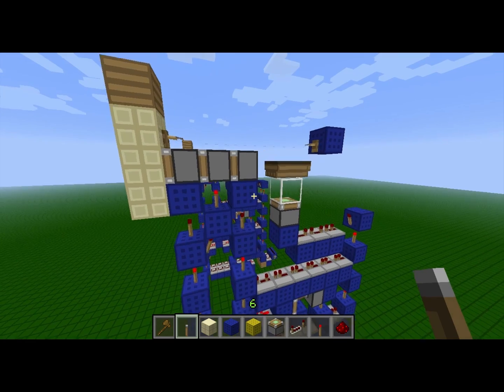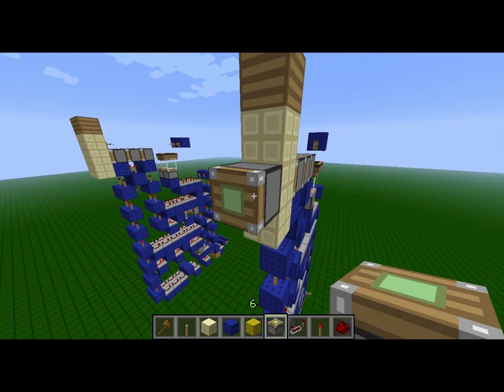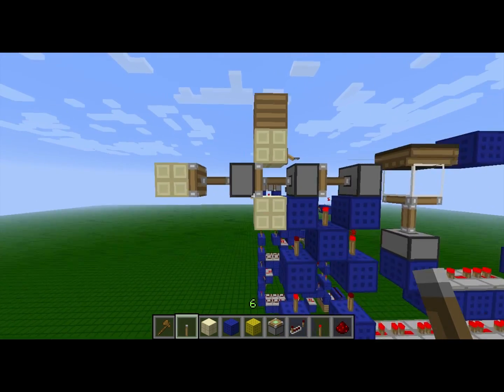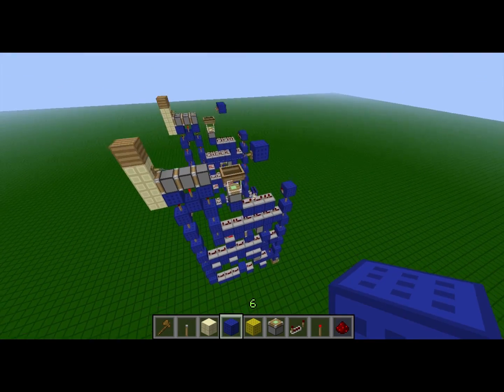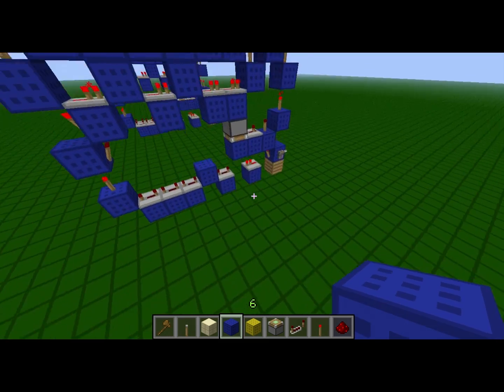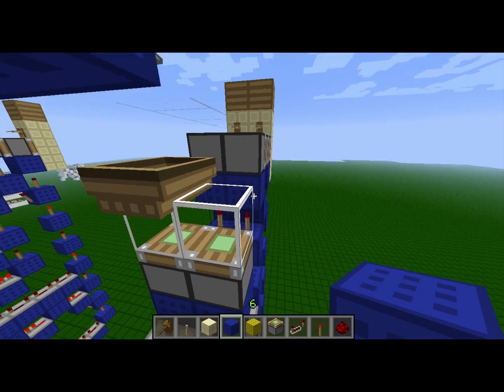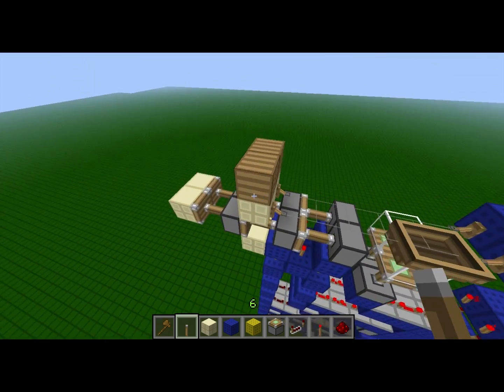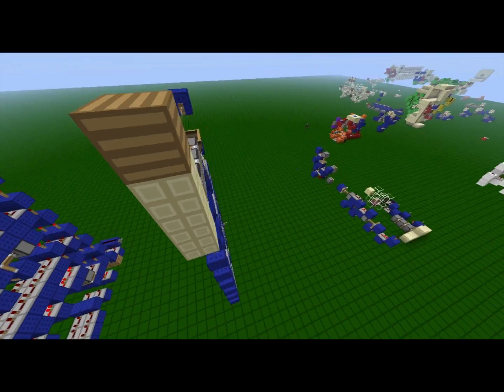TILEABLE Triple Extender (wall flush & seamless!)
The current most compact 1-wide, tileable, flush, seamless, wall triple extender! Enjoy!

17 x 10 x 1

oso guinea pig osoguineapig g p osogp minecraft mine craft creation machine contraption redstone dust torch repeater line power cicuit logic gate modular piston sticky door flush seamless input output block swapper system memory win detection display 9 nine digit game mini minigame fun multiplayer server foreign traveler awesome invert trick pixel RAM activator write picture program calculator computer gui addition basic cpu byte cubehamster sharing is caring tileable 1 wide